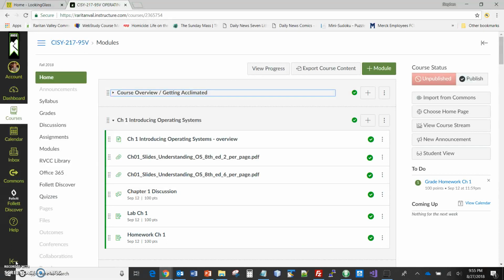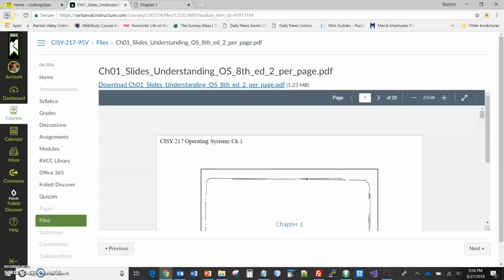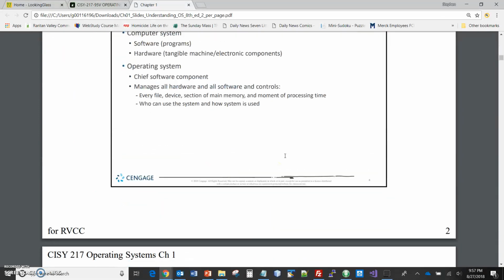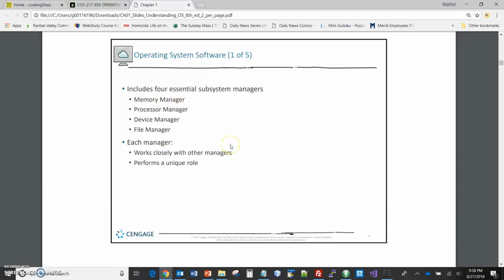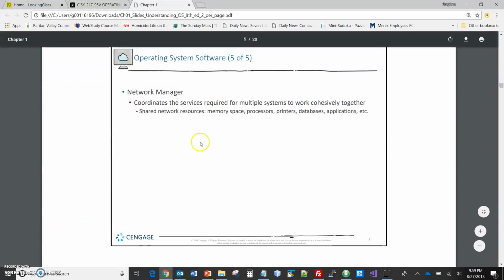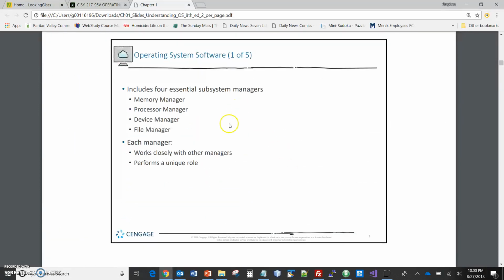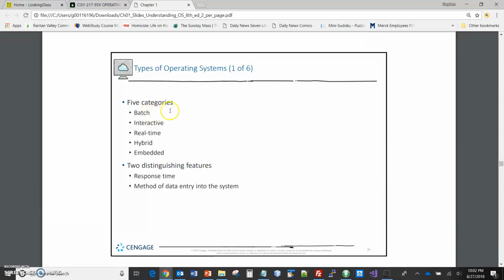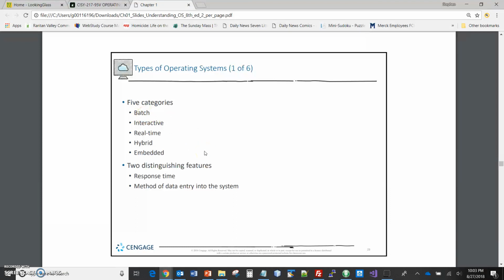CISY 217 Operating Systems Ch 1 Overview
Overview of Ch 1 which is an overview of the whole book